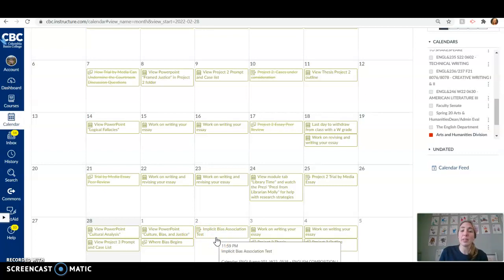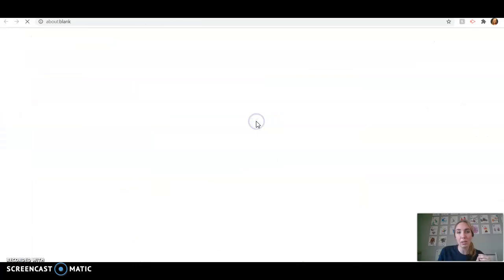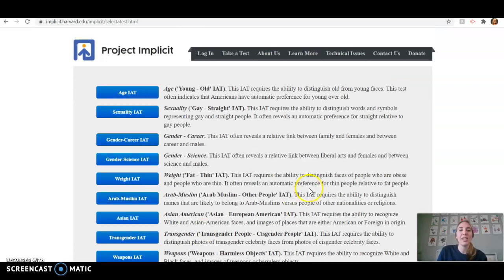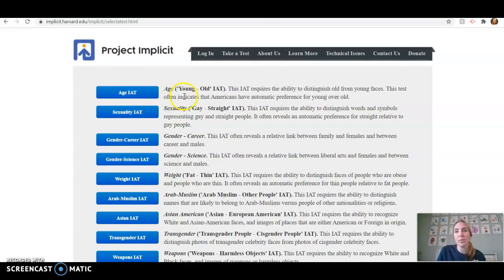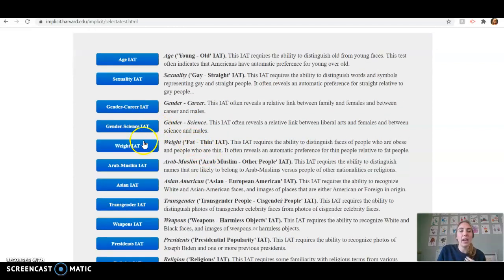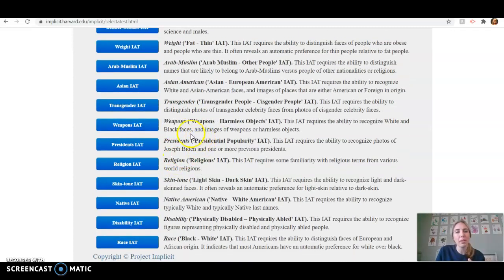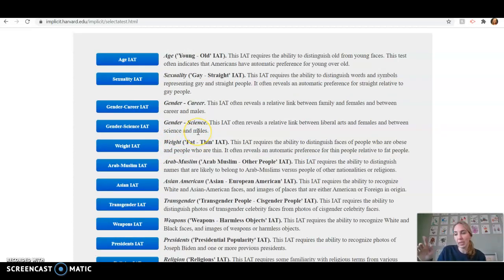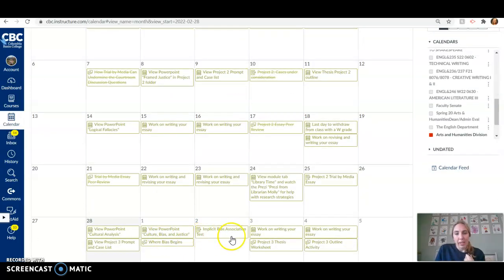eng 101 w9 w22